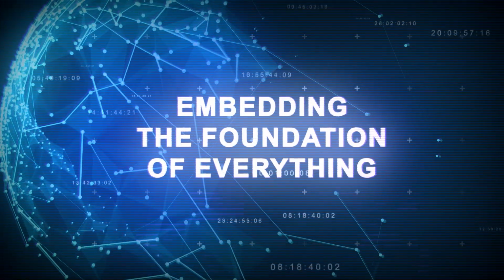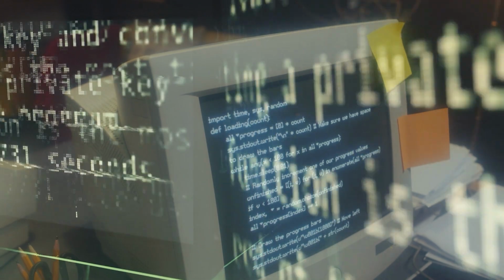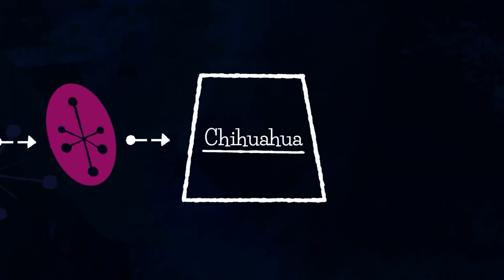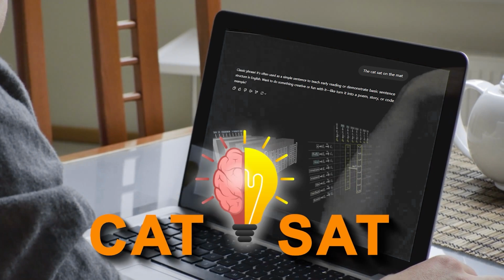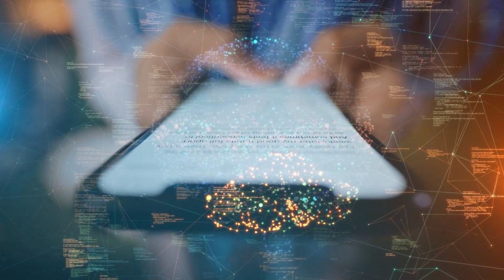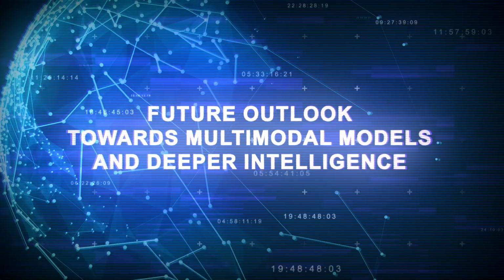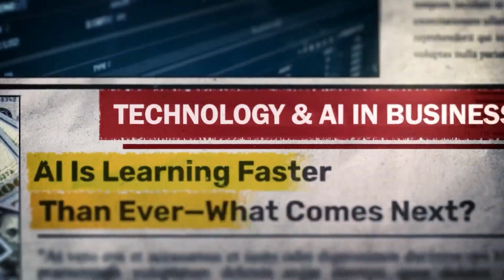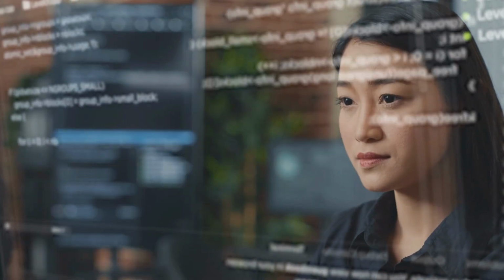How Do Language Models Work? (ChatGPT, DeepSeek, and More)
Curious how AI like ChatGPT understands and generates human language? In this video, we’ll explore how language models actually work — from tokenization and embeddings to neural networks and transformers. Whether you're an AI beginner or just curious about how machines "read," this explanation will make it clear and engaging.